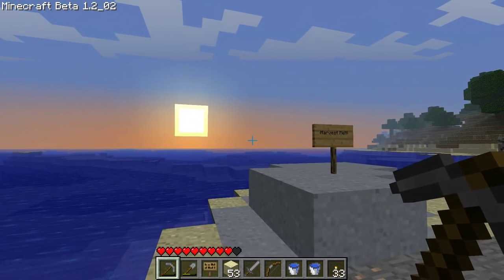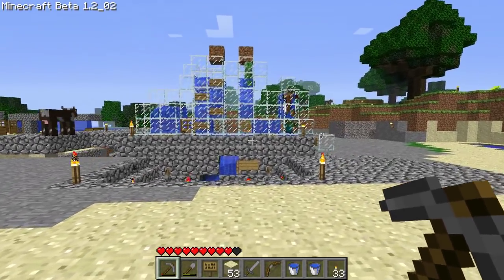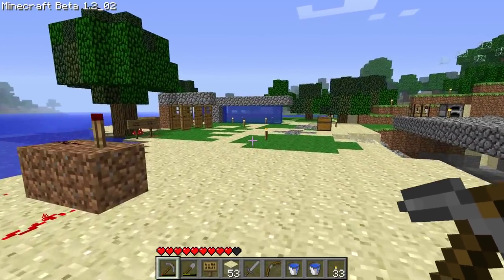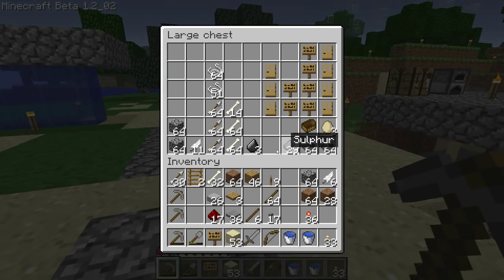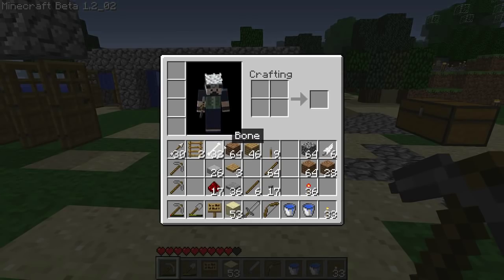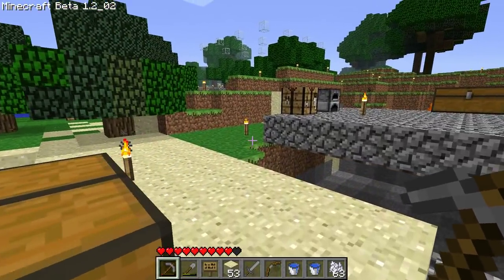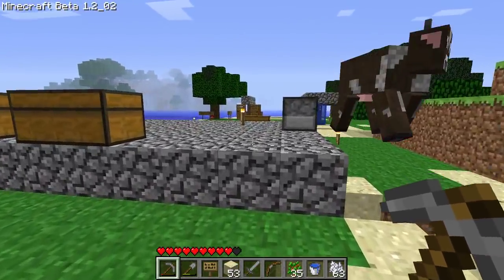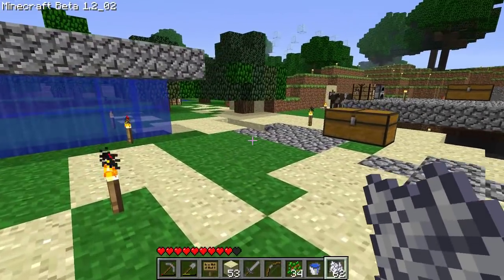Let's Play Minecraft - Episode 18: Horticulture Research